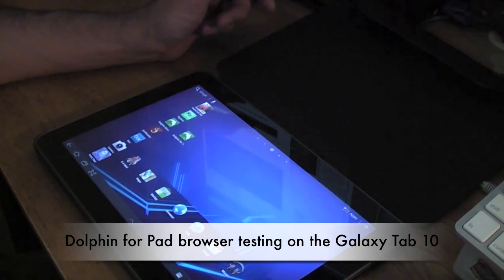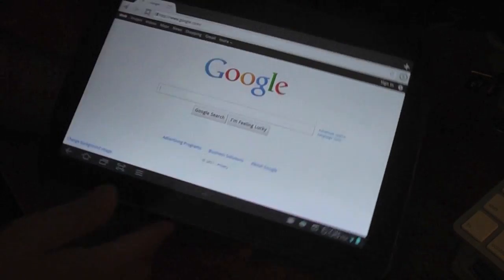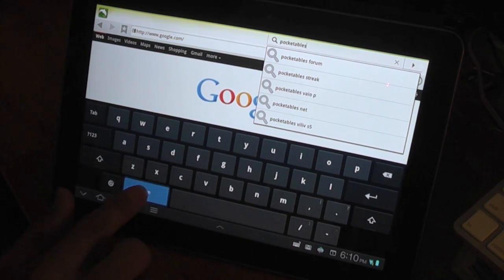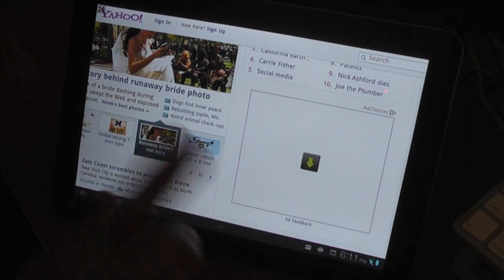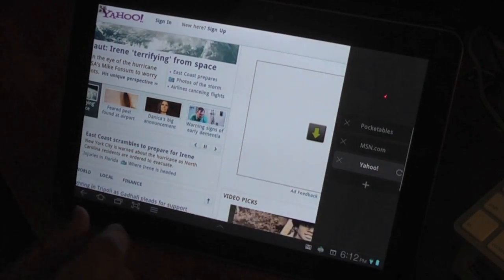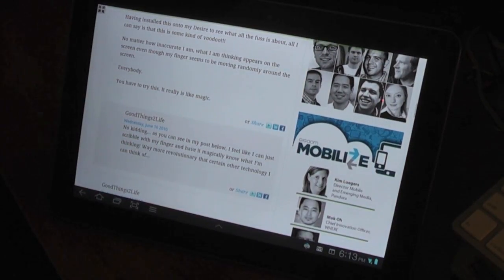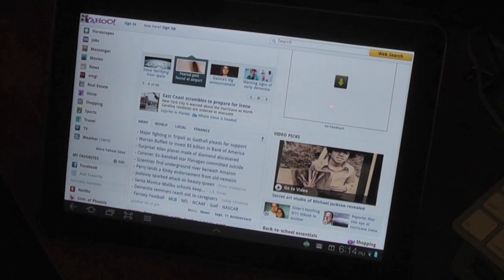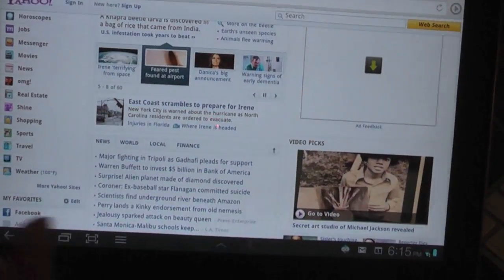Dolphin for Pad browser testing on the Galaxy Tab 10